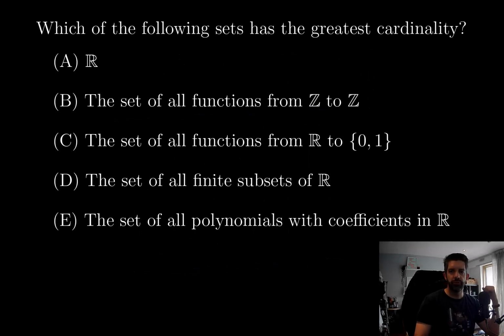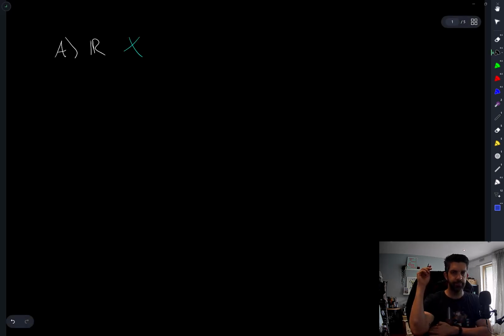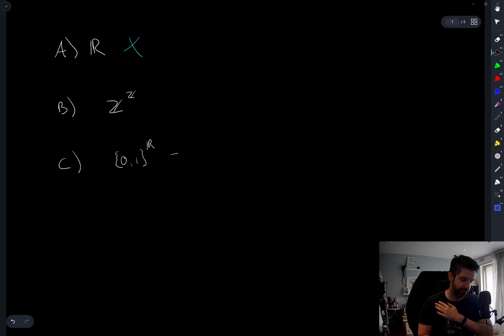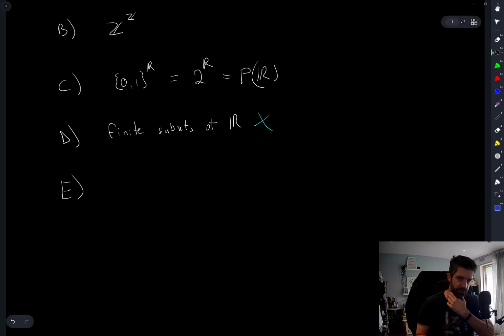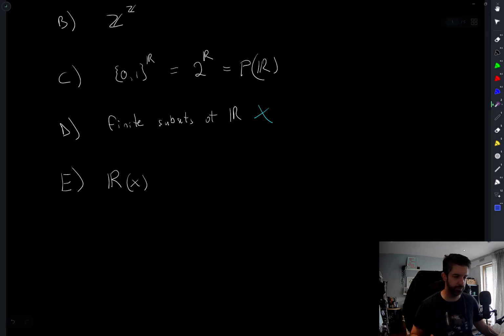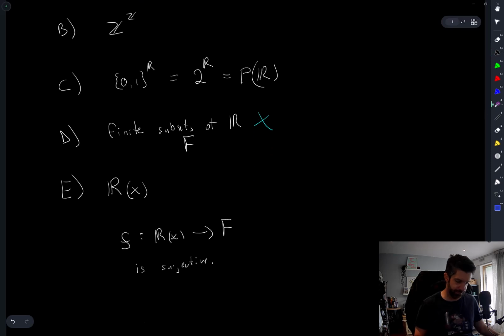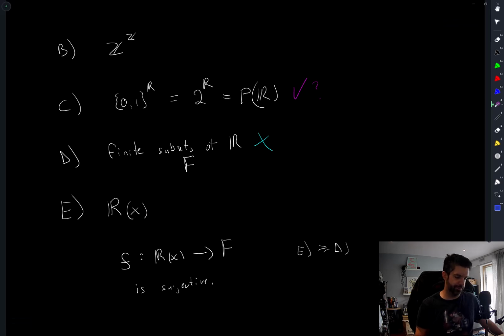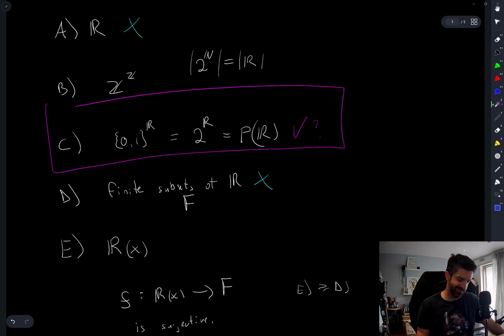Which set has greatest cardinality? - GRE Mathematics Subject Test